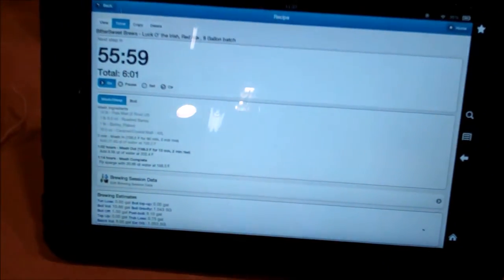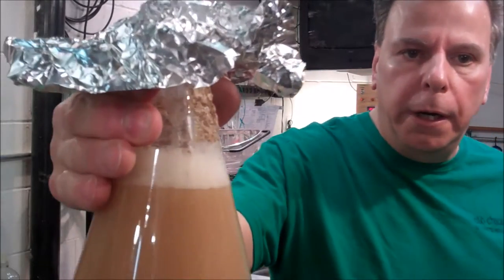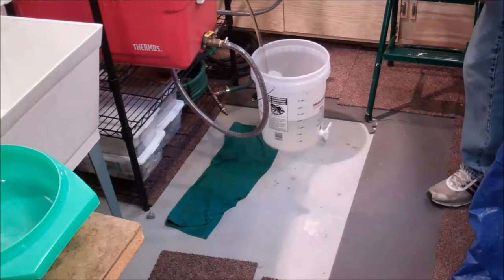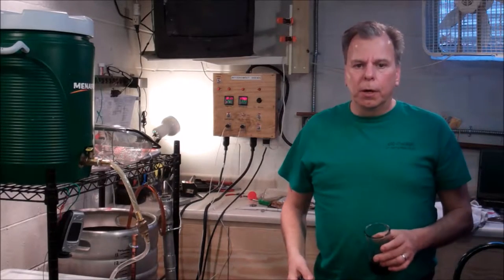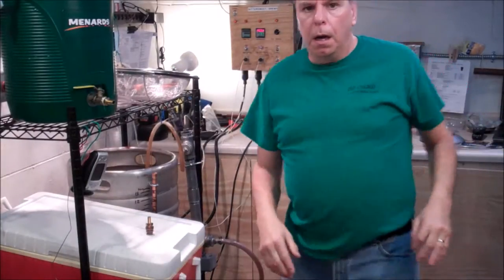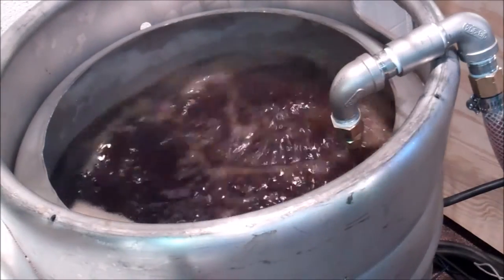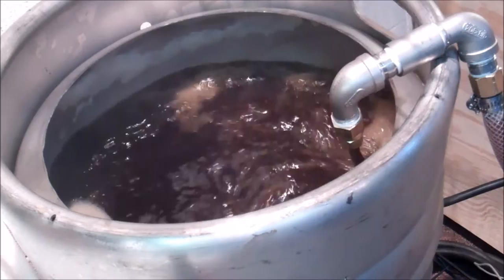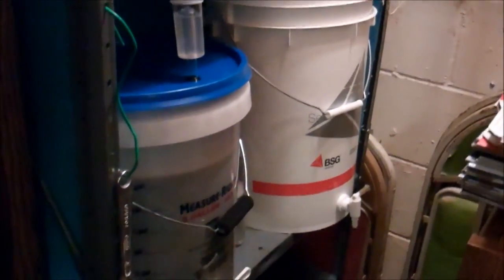Electric Brewing - Irish Red All Grain Brew - BitterSweet Brews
As I brew again with my electric brewery, I am getting more comfortable using it and it is becoming easier every time.

This Irish Red is one of my favorites. Many times I have given guests multiple types of beer to drink and this is the one they choose or want another one of.

I have brewed this a number of times with propane, this is the first time I did it electrically.

Following is the recipe:

BitterSweet Brews - Luck O' the Irish, Red Ale , 8 Gallon batch - Irish Red Ale

Type: All Grain Batch
Size: 8.00 gal
Boil Size, 10.6 gal
Boil Time: 60 min

Fermentation: Ale, Two Stage

Est Original Gravity: 1.053 SG  (it measured out at 1.056)
Est Final Gravity: 1.016 SG
Estimated Alcohol by Vol: 4.8 %
Mash: Single Infusion, Full Body @ 158.0 F
Sparge Temperature: 168.0 F

Date brewed: January 24, 2015
Brewer: Tim Trabold

Equipment: Electric Keggle (13.2 Gal/50 L) - All Grain,

Ingredients:
Amt, Name, Type, # % /IBU
14 lbs Pale Malt (2 Row) US (2.0 SRM), Grain, 81.8 %
1 lbs 8.0 oz Roasted Barley (300.0 SRM), Grain, 8.8 %
1 lbs Barley, Flaked (1.7 SRM), Grain, 5.8 %
10.0 oz Caramel/Crystal Malt - 40L (40.0 SRM), Grain, 3.6 %
2.30 oz Fuggles [4.50 %] - Boil 60.0 min, Hop, 23.8 IBUs
1.66 tsp Irish Moss (Boil 10.0 mins), Fining
1.73 oz Perle [8.00 %] - Boil 0.0 min, Hop, 7 0.0 IBUs
1.4 pkg Irish Ale (Wyeast Labs #1084) [124.21 ml], Yeast

Mash In Add 21.41 qt of water at 171.7 F 156.0 F 60 min
Mash Out Add 8.56 qt of water at 204.0 F 168.0 F 10 min
Sparge: Fly sparge with 5.16 gal water at 168.0 F

Carbonation and Storage
Volumes of CO2: 2.3
Carbonation Used: Bottle with 5.99 oz Corn Sugar
Age for: 30.00 days
Storage Temperature: 65.0